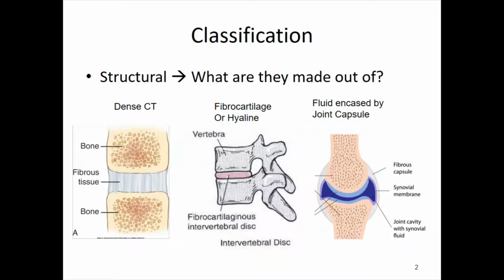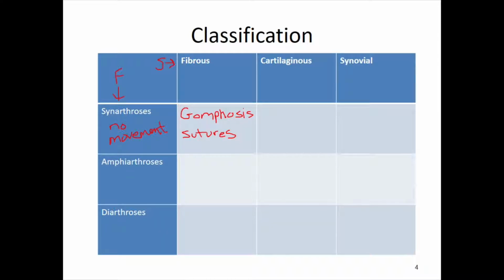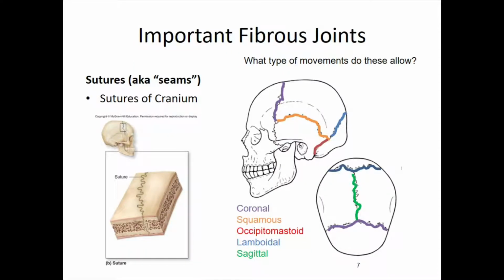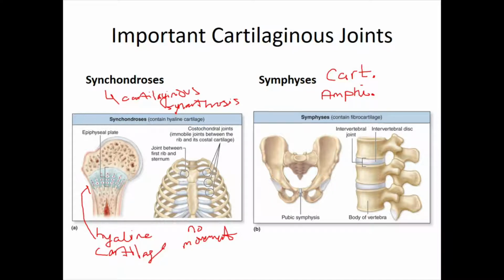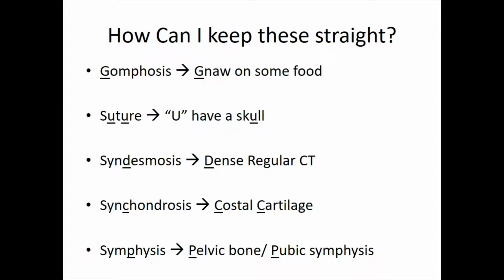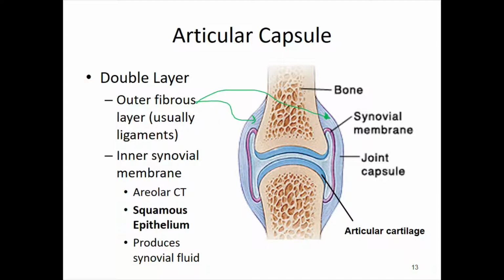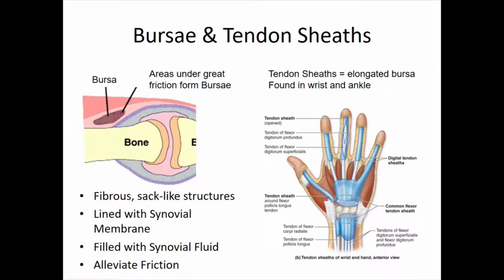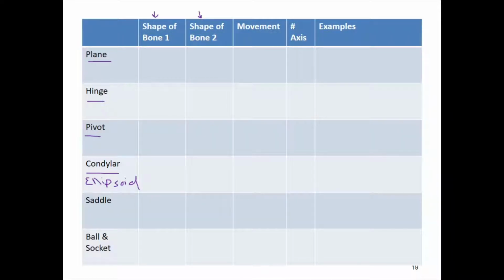Chapter 9 Recorded Lecture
Edited and updated 10/10/18